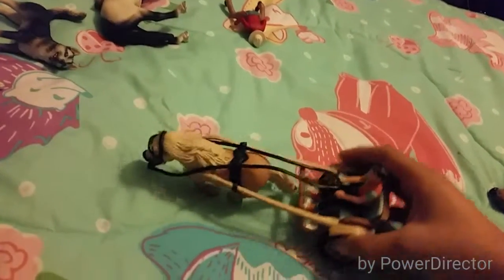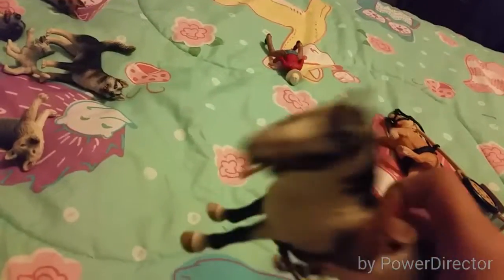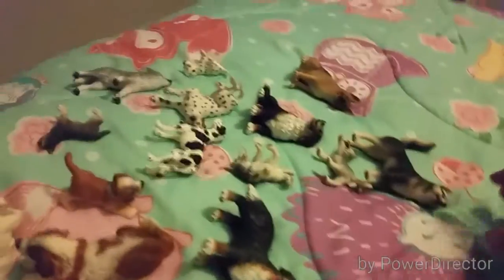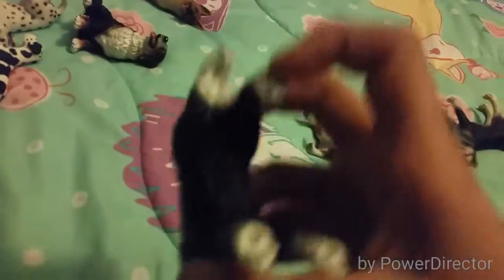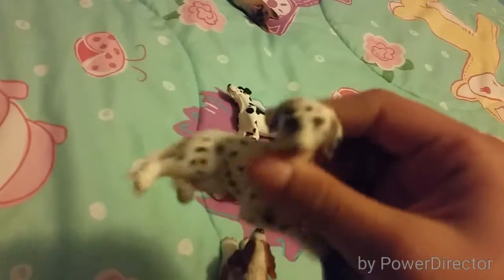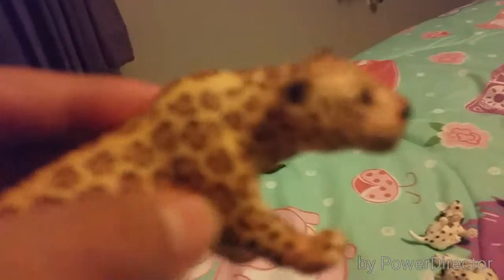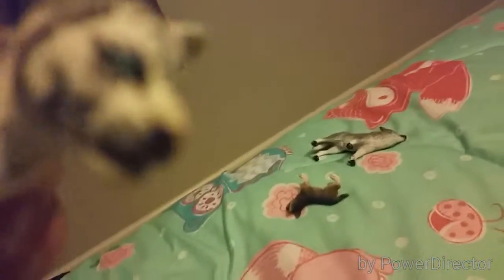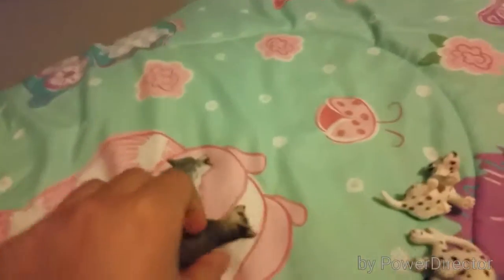My schleich from amazon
I know I have like 20 schleich from amazon but the other 71 are from stores :)